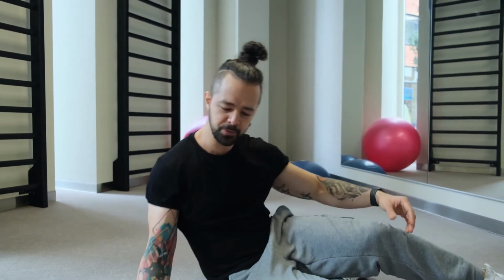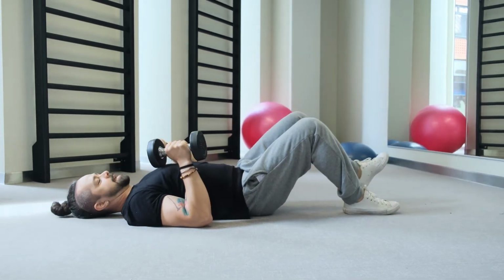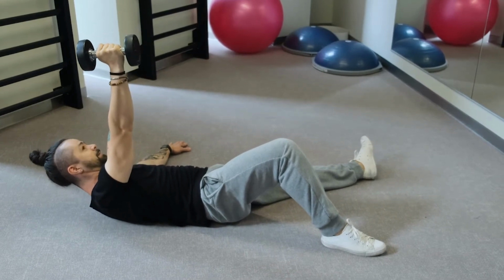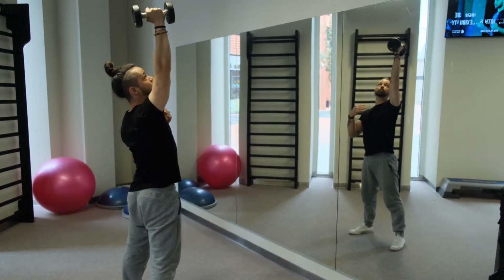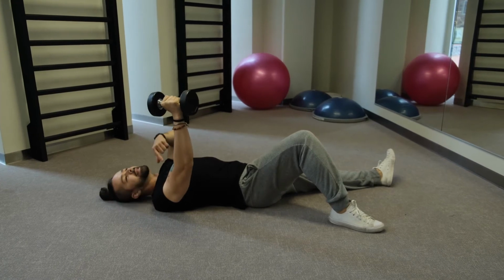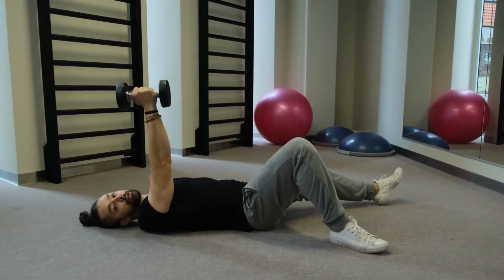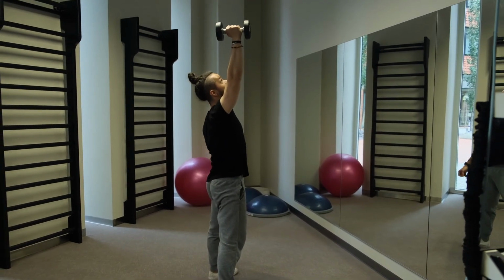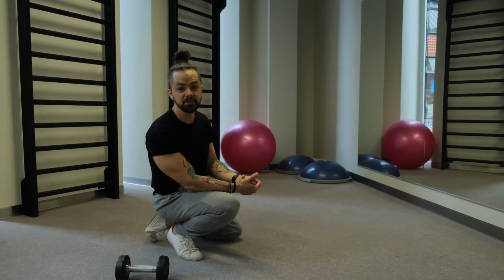TURKISH GET UP - Exercise Demo - HoloBody